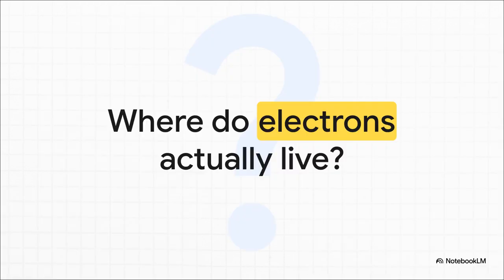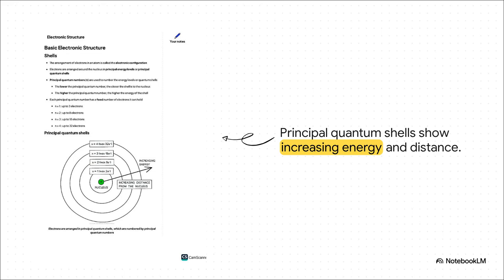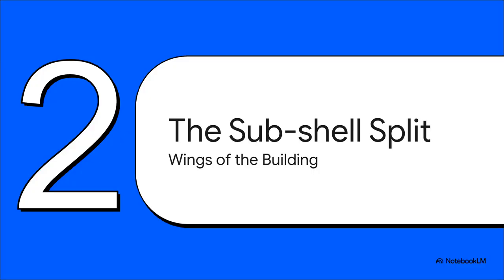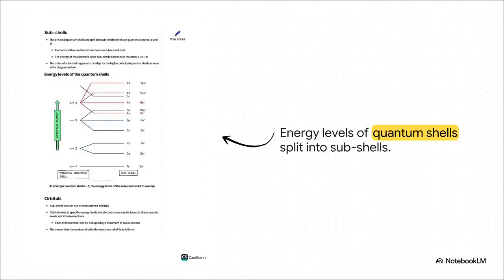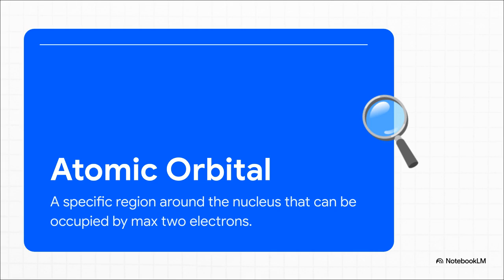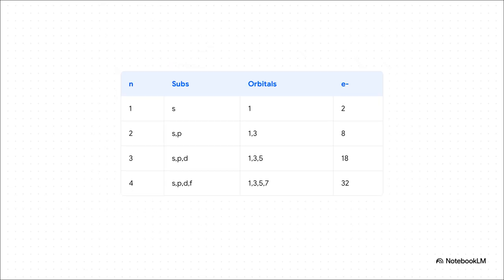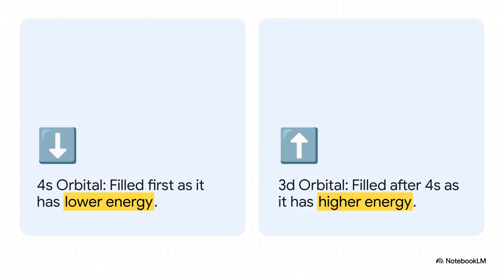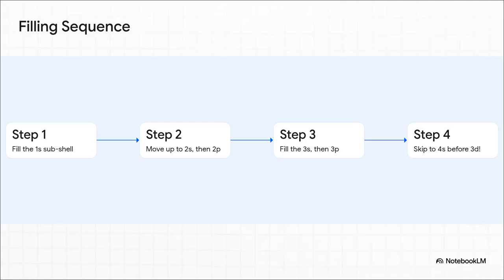AS Electronic configuration #9701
**ELECTRONIC STRUCTURE SUMMARY**

**1. Principal Quantum Shells (n)**
*   Electrons are arranged in **energy levels** or principal quantum shells numbered $n = 1, 2, 3, 4$, etc.
*   **Energy & Distance:** Shells further from the nucleus have **higher energy** and are held less tightly.
*   **Max Electron Capacities:**
    *   Shell 1: **2** electrons.
    *   Shell 2: **8** electrons.
    *   Shell 3: **18** electrons.
    *   Shell 4: **32** electrons.

**2. Sub-shells and Orbitals**
*   **Structure:** Shells are split into **sub-shells** ($s, p, d, f$), which contain **atomic orbitals**.
*   **Capacity:** Each atomic orbital can hold a **maximum of two electrons**.
*   **Sub-shell Breakdown:**
    *   **s sub-shell:** 1 orbital (**2** electrons max).
    *   **p sub-shell:** 3 orbitals (**6** electrons max).
    *   **d sub-shell:** 5 orbitals (**10** electrons max).
    *   **f sub-shell:** 7 orbitals (**14** electrons max).

**3. Orbital Shapes**
*   **s Orbitals:** Spherical shape. Size increases as the principal quantum number ($n$) increases.
*   **p Orbitals:** Dumbbell-shaped with two lobes. There are three per shell (except $n=1$): $p_x$, $p_y$, and $p_z$, arranged at right angles to each other.

**4. Filling Order (Ground State)**
*   **Rule:** Electrons fill the **lowest energy** sub-shells first (the ground state).
*   **Order of Filling:** $1s \rightarrow 2s \rightarrow 2p \rightarrow 3s \rightarrow 3p \rightarrow 4s \rightarrow 3d \rightarrow 4p$.
*   **The 4s Overlap:** The **$4s$ sub-shell is lower in energy than the $3d$ sub-shell**, so it is filled first.
* **Degeneracy:** Orbitals within the same sub-shell (e.g., the three $2p$ orbitals) have the same energy and are called **degenerate**. chemistry #0620 #9701 #5070